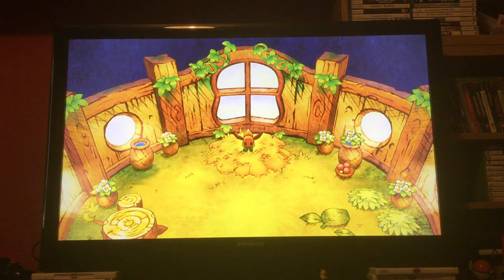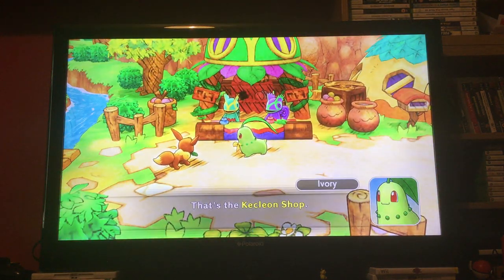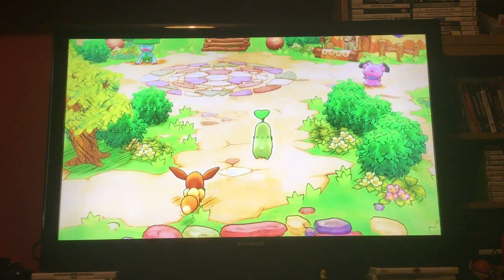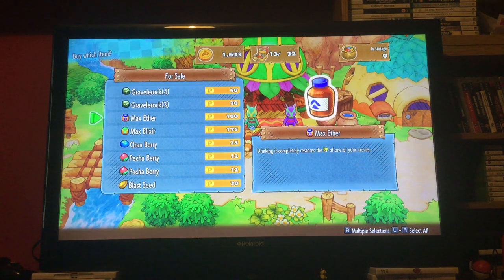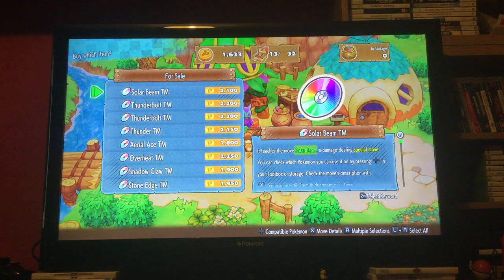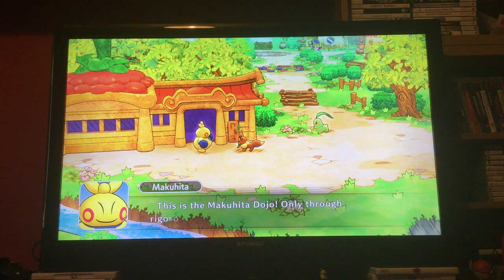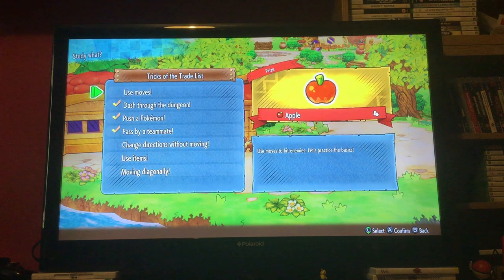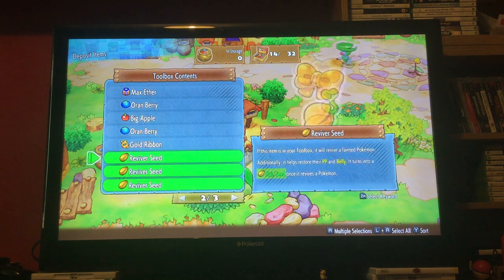Let's Play Pokémon Mystery Dungeon Rescue Team DX: Episode 3: Doing Jobs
We now get to work like a normal rescue team! It’s like a job!